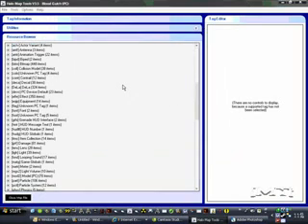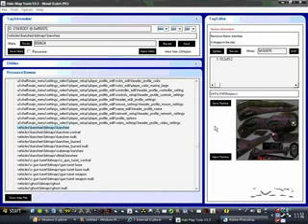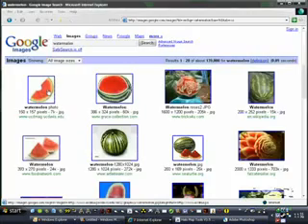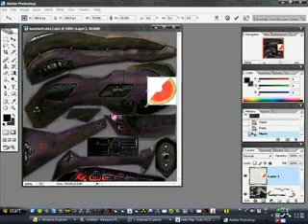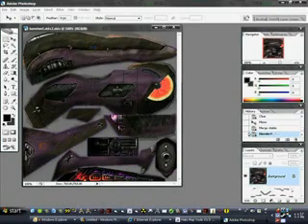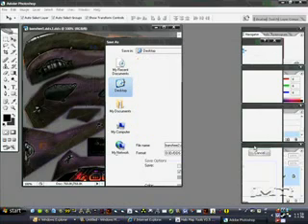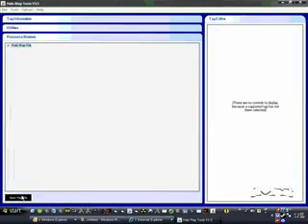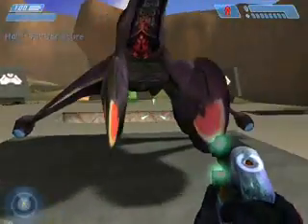Halo Modding - MTclan - Making Halo Skins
Trent Sterling is my name. I am a game developer. I make games. I also play games. Sometimes I upload the results to youtube.

A short tutorial on how to make skins. Made it in reply to a comment someone made.